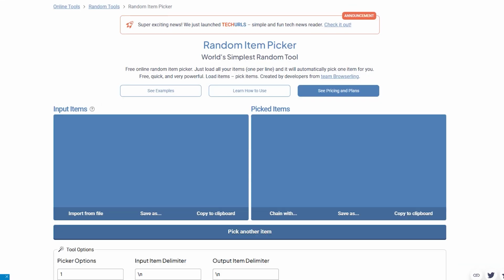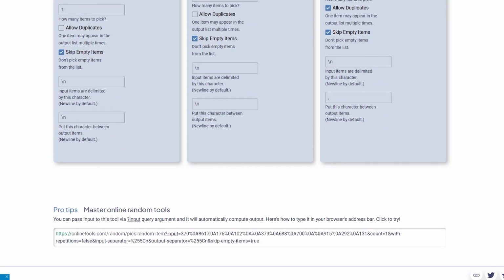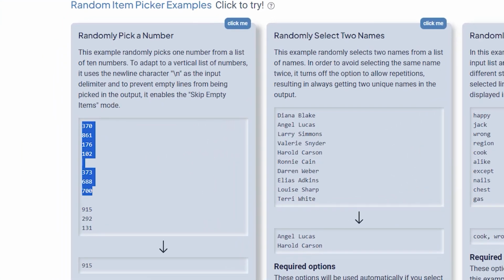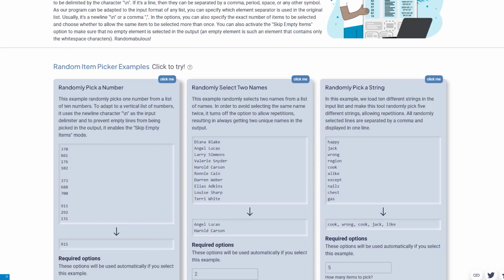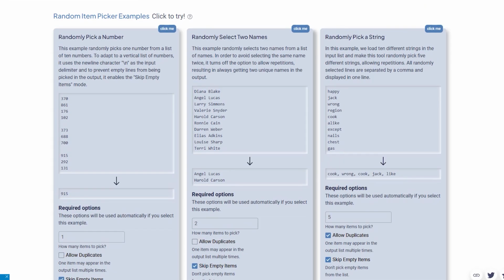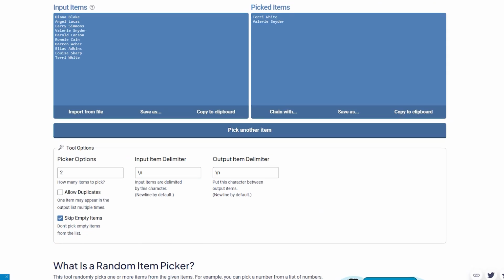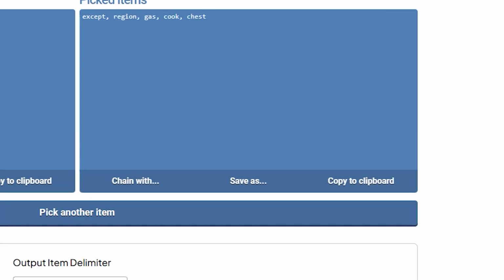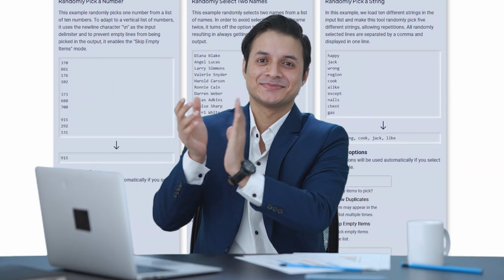How to Pick a Random Item: The World's Simplest Tool for Random Selections!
Welcome to Online Tools Master! In this video, we explore the Random Item Picker, an easy-to-use online tool that allows you to randomly select items from any list. Whether you need to pick numbers, names, or strings, this tool is your go-to solution!

What You’ll Learn:

1. How to use the Random Item Picker to choose one or more items from your list.
2. Examples of randomly selecting numbers, names, and strings with or without repetitions.
3. Tips on customizing your input format and ensuring empty items are skipped.

Your support helps us create more content for you.